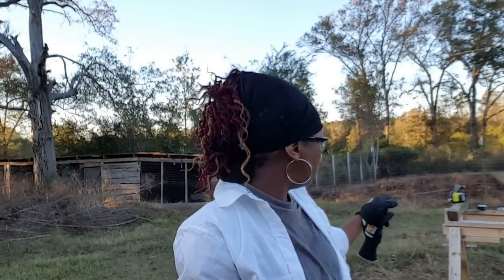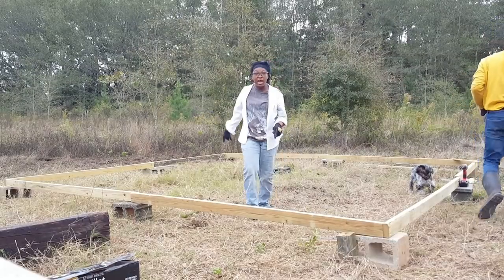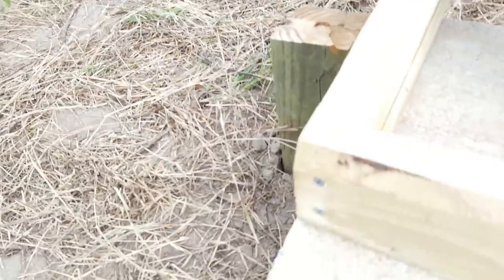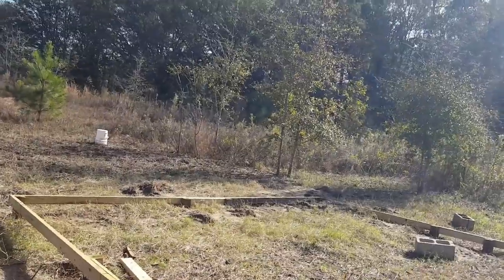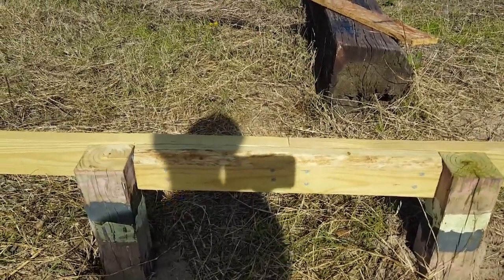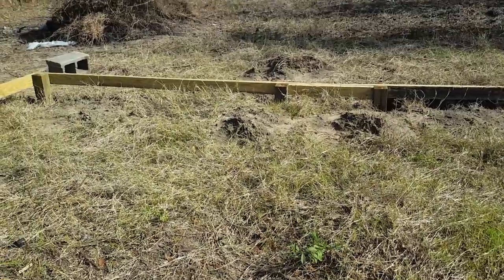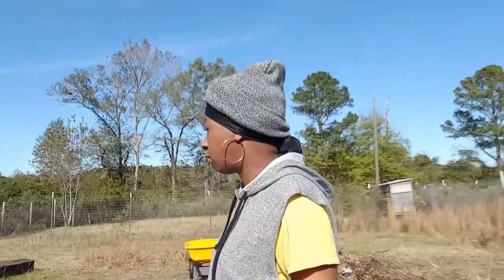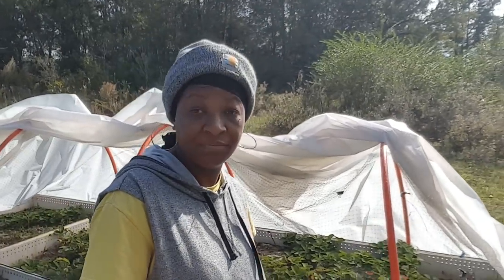Chicken House Build ~ Part 2 ~ Framing The Foundation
The rain has finally stopped and we are now starting the foundation on the chicken house.
The chicken house will be a 16 x 16 structure.
We are newbies and have Never built anything like this before. So, we are learning as we go!
But you can do anything you desire, once you've made up your mind that You want to do it!